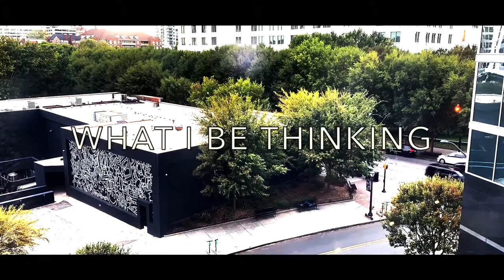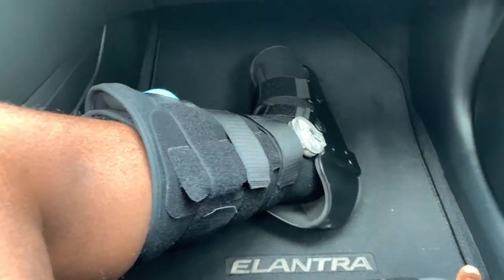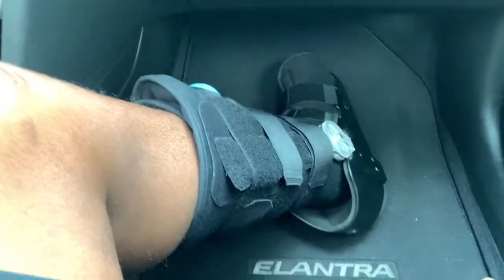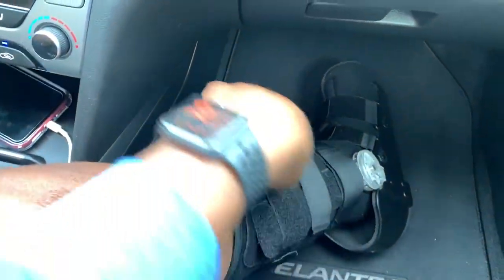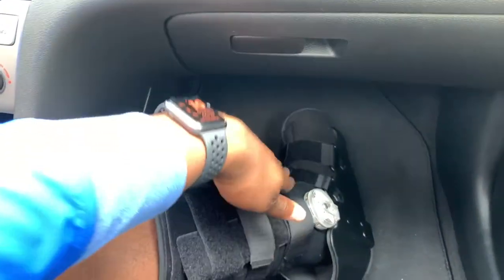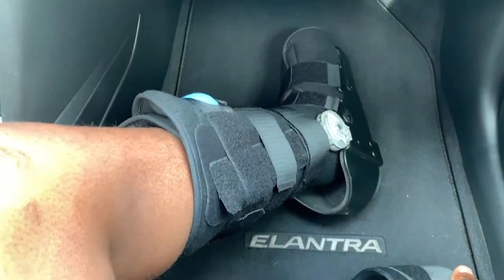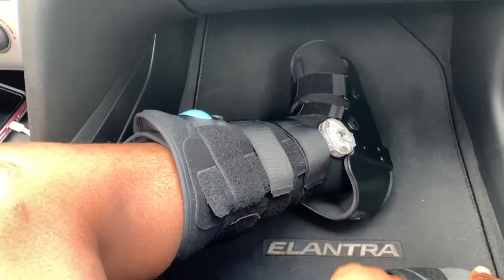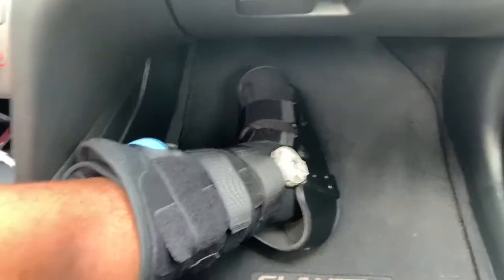Achilles Rupture Surgery Week #6 | Walking Boot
Achilles rupture Surgery recovery finally getting into a walking boot.

Walking boot